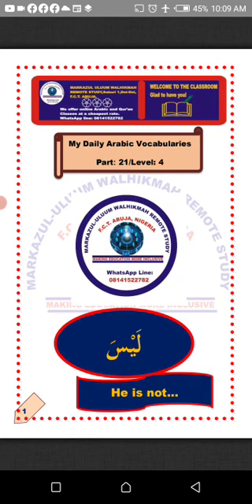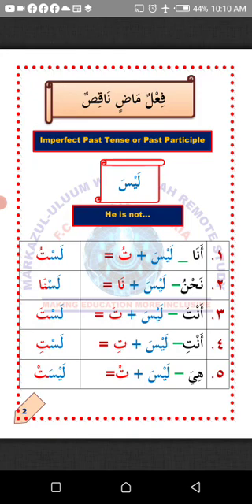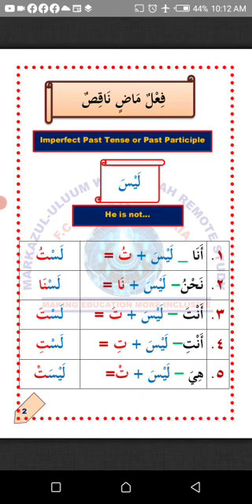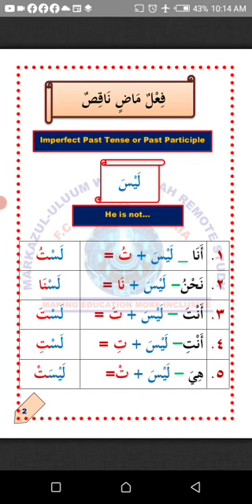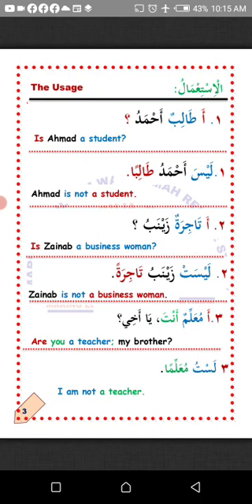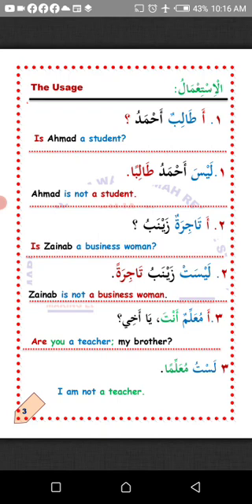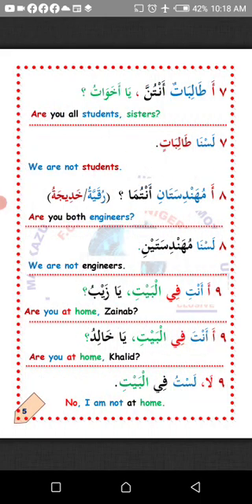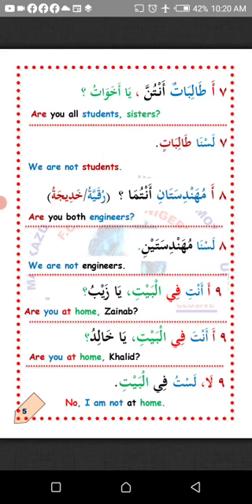Arabic Daily Vocabularies- Part: 21 /Level :4